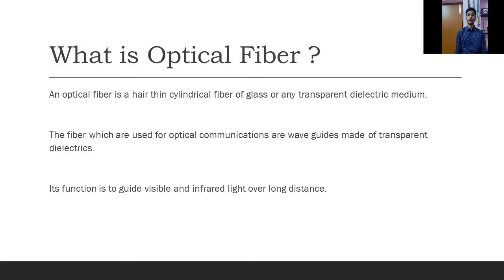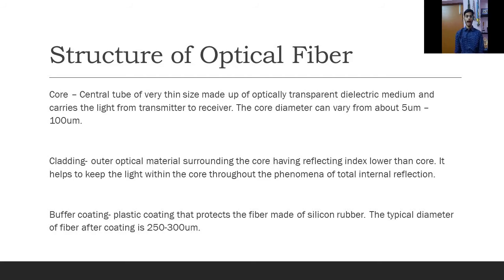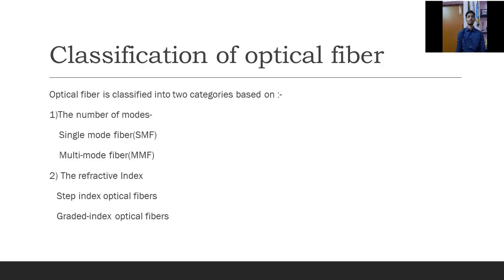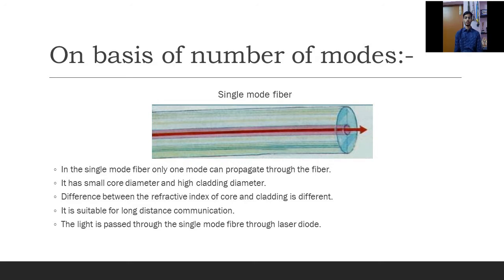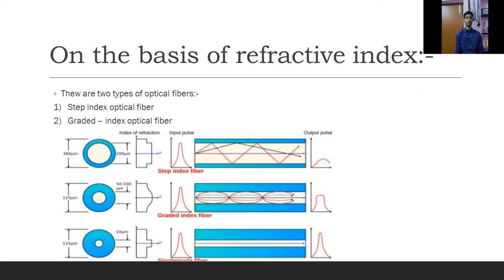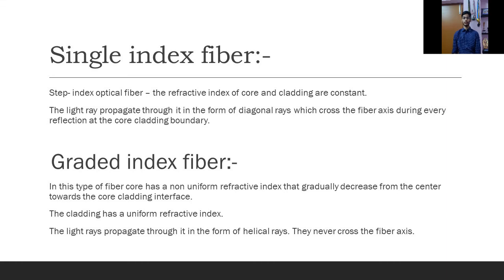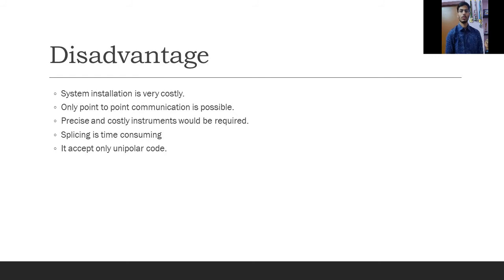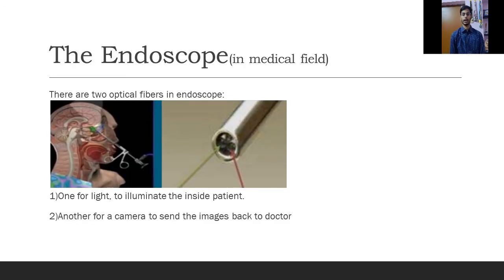Introduction to Optical Fiber